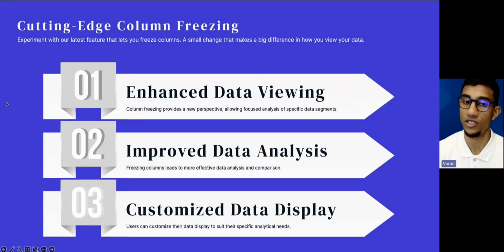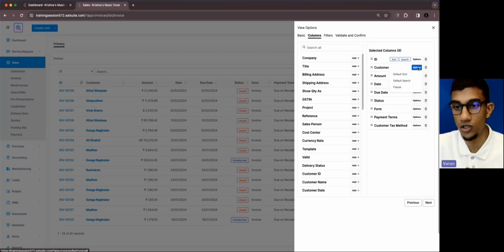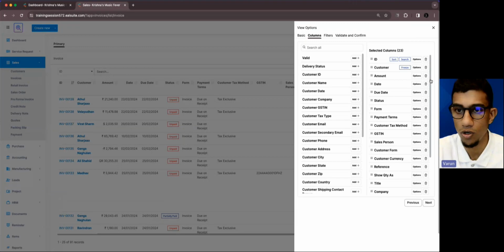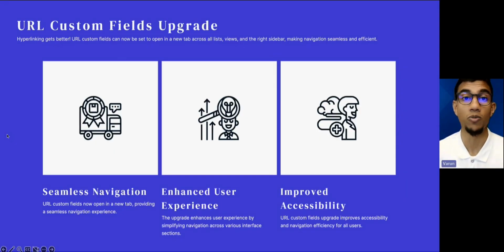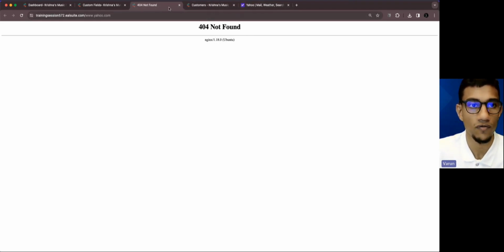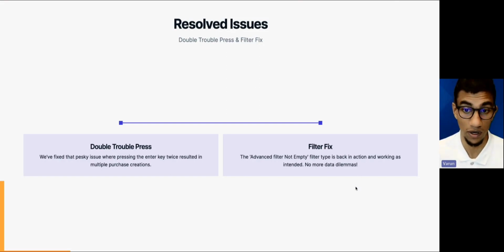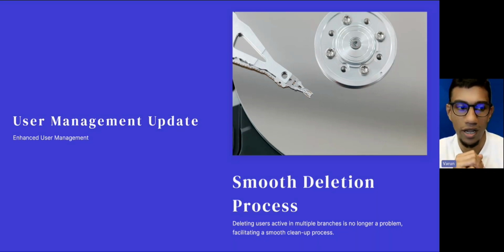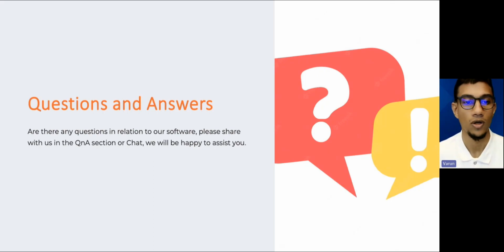Experiment With Our Latest Feature That Lets You Freeze Columns | EalSuite Updates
Cutting-Edge Column Freezing: Experiment with our latest feature that lets you freeze columns. A small change that makes a big difference in how you view your data.